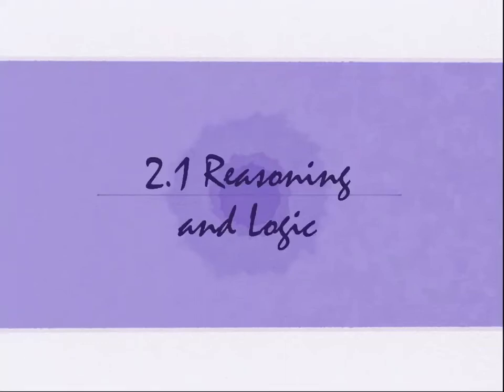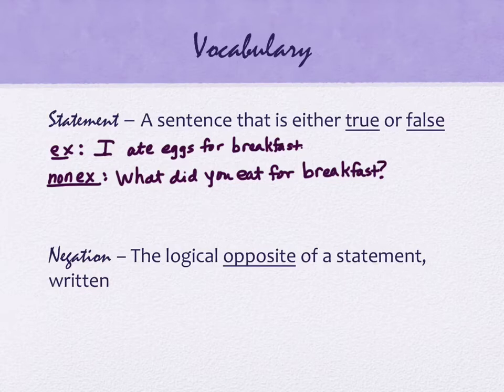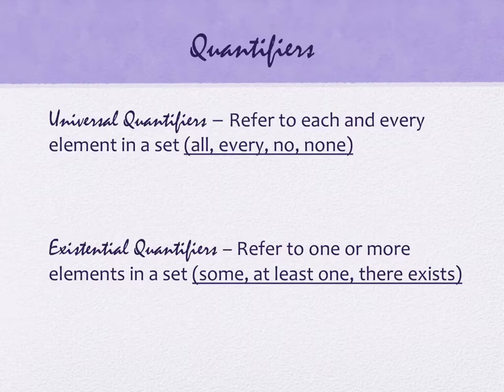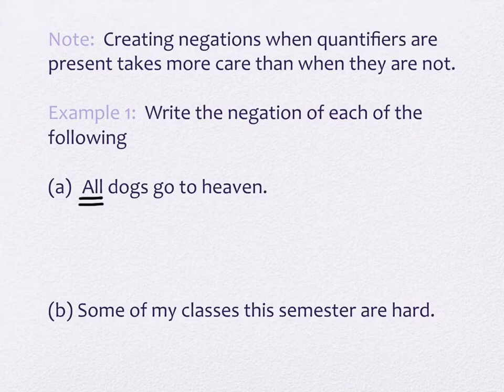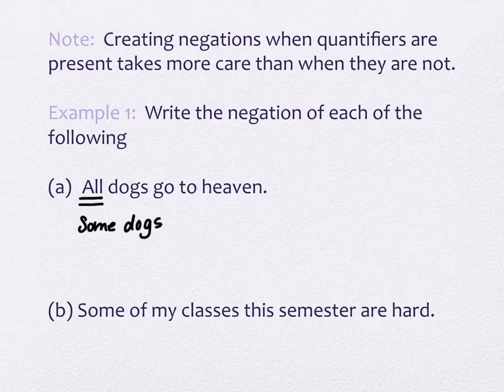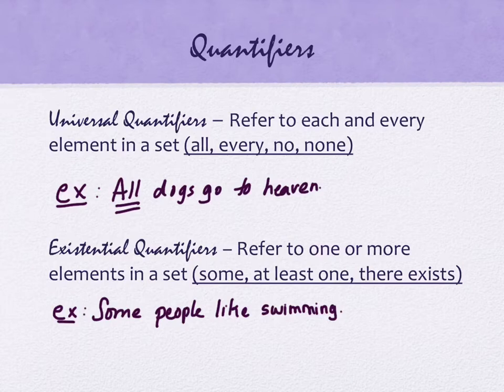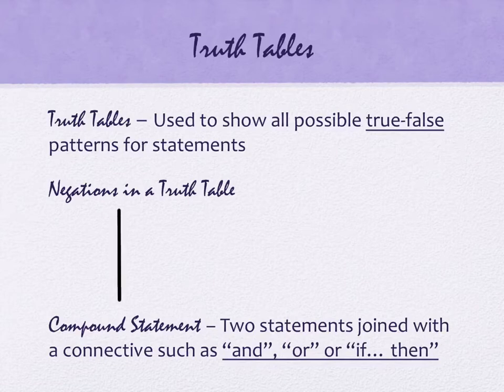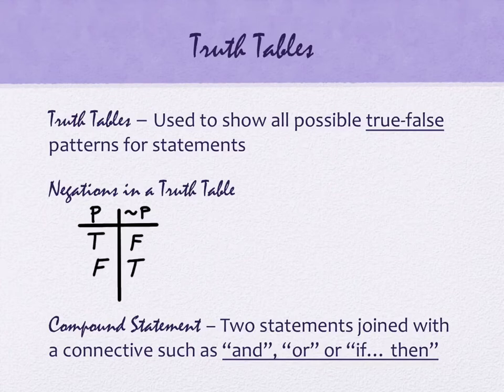2.1 Reasoning and Logic (part 1)